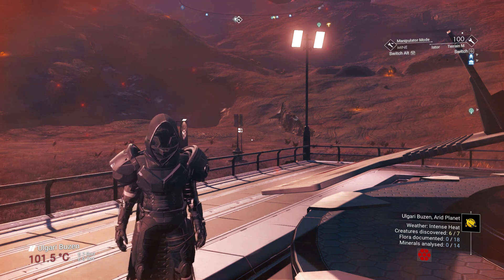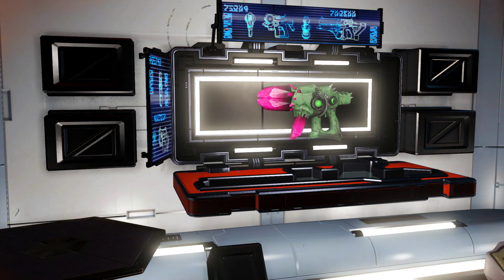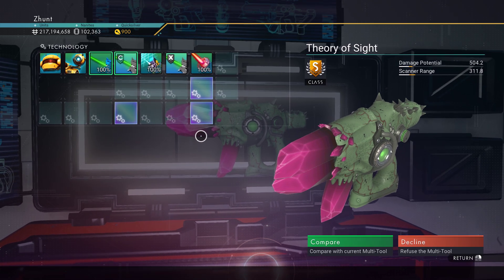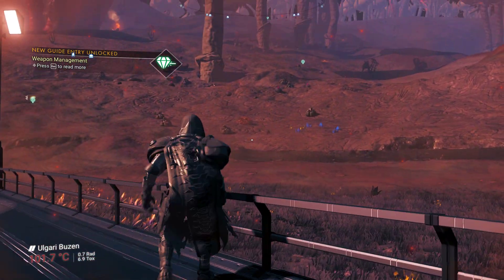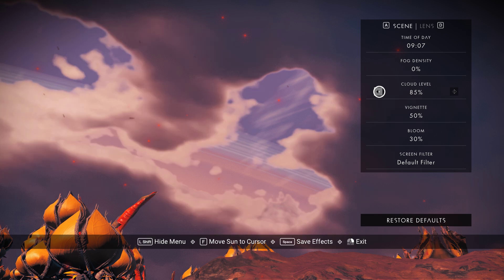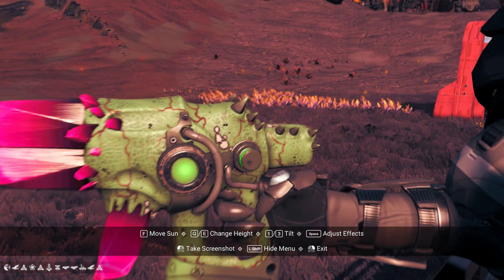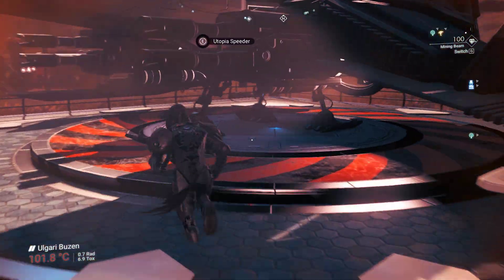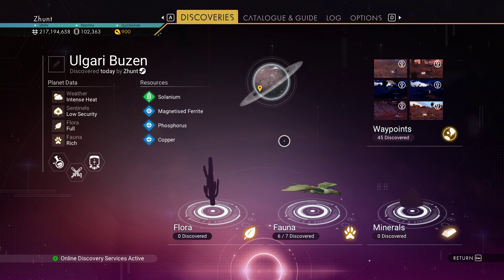No Man's Sky - Green S Class Alien Pistol With Pink Crystal Multitool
This is in Eissentam.